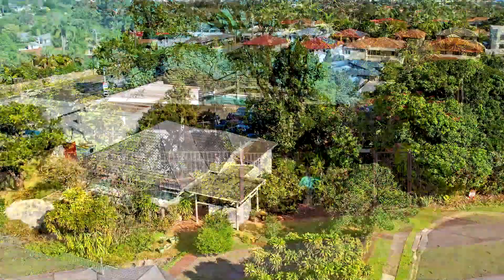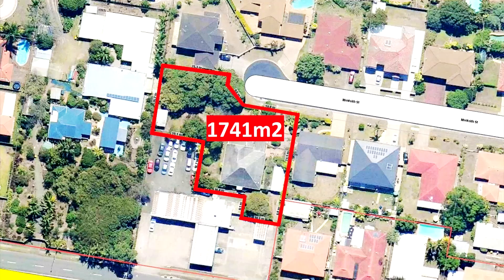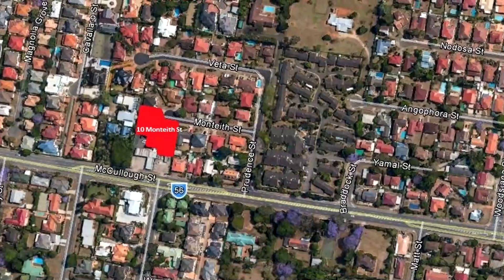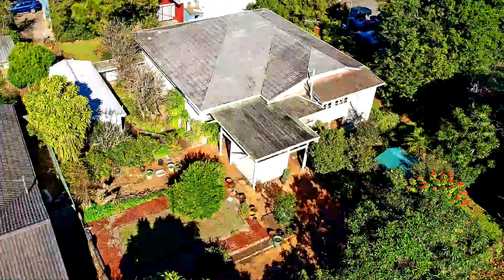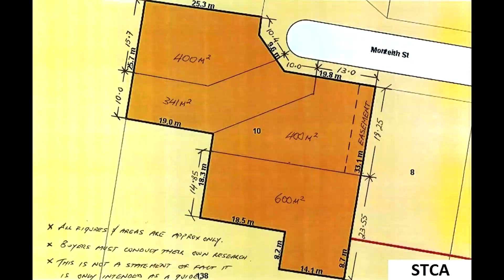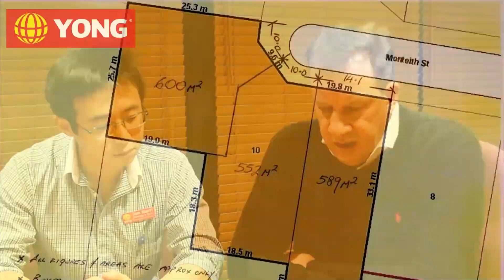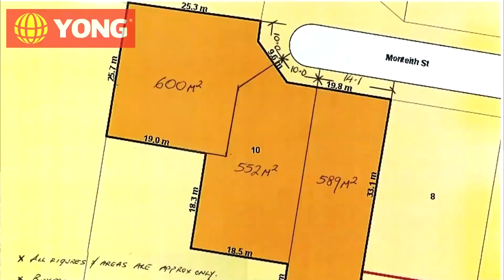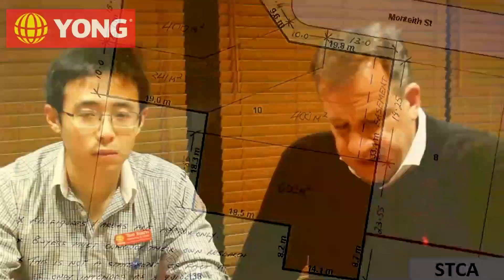SOLD by Tom Zhang - 10 Monteith St, Robertson QLD 4109 - Renovate, Detonate OR Sub-Divide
[Renovate – Detonate OR Sub-Divide] Is On Again!!!

The current owner needs to leave the country and your chance to buy this property is now available.

This massive 1741m2 property situates in a prime Robertson location on a quiet cul-de-sac, has all the “must haves” for renovators, detonators (for re-building) and small project developers OR just you & your family.

Come, inspect and see for yourself. Don’t miss this rare opportunity, this property must be sold!

“This property is being sold by Auction & without a price. Therefore a price guide cannot be provided.  The website have filtered the property into a price bracket for website functionality only”.

All information contained herein is gathered from sources we consider to be reliable. However, we cannot guarantee or give any warranty to the information provided. Interested parties must rely on their own enquiries.

Tom Zhang - Real Estate Agent & Corporate Athlete
Sales & Marketing Associate

Above all, I want to thank my educational institution: Griffith University (Nathan Campus). Let's apply our knowledge & passion into this amazing world! Brisbane House, Australia Brisbane Houses, 澳大利亚房产, 澳洲布里斯班房产, 布里斯班房产,